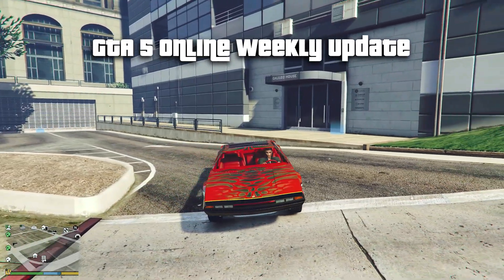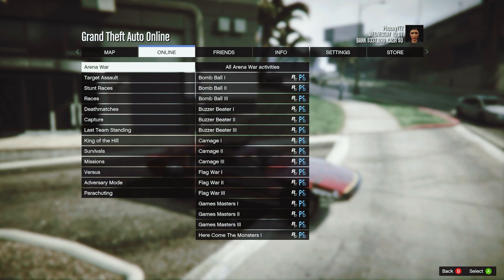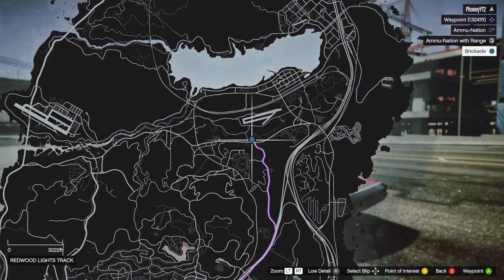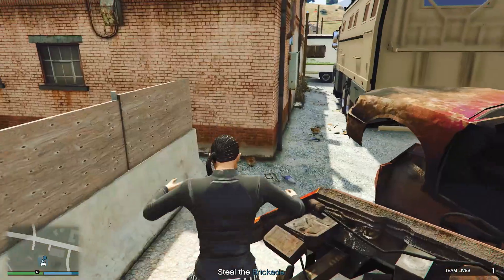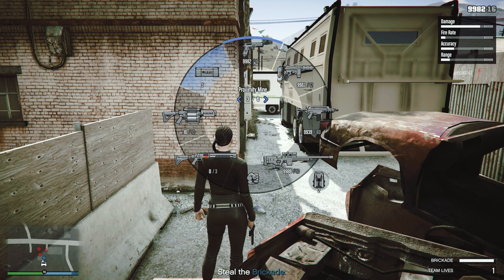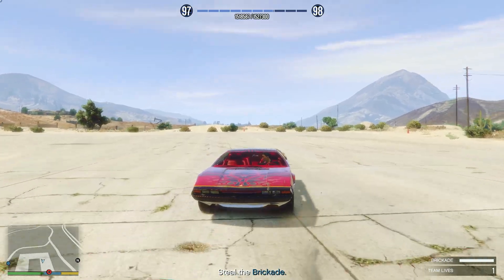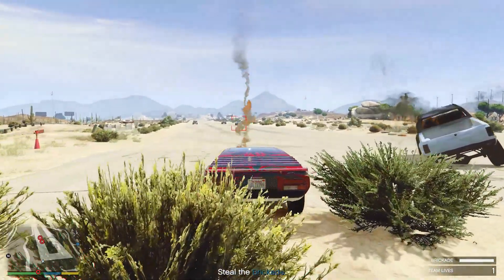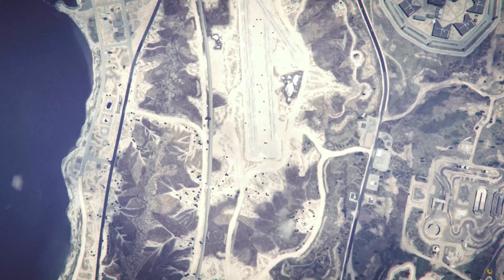Simeon Mission GTA 5 Online 3x Money and RP | 1st - 7th Feb 2024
How to Level Up FAST in GTA 5 Online. Gain RP Fast with Simeon Contact Missions. Some weeks Simeon missions give bonus RP and if you do it hard level you'll get an extra 1.5 times extra RP, as was this weeks bonus.

Hi Guys, this weeks GTA 5 Online update is insanely good, for any players who want to gain huge amounts of RP, totally legit! All you need is a vehicle with unlimited missiles and you can benefit from Triple Rewards on Simeon Contact Missions.
Maybe you want to hit level 100 to unlock 100% Armor car upgrades,
or turbo tuning. Gain Max Health for your character, or rank 120 to unlock the minigun. Then this week is your week, and he's everything and more than you need to know.

Firstly you need a vehicle that has unlimited homing missiles such as the Toreador.
Then start the Simeon Contact Mission which can be found in the menu:
ONLINE
Play Job
Rockstar Created
MISSIONS
REPO - RV Nearly there?

As you can see, it's 3 times RP and GTA dollar this week.

Set the difficulty to HARD, so you also get the extra 1.5 times RP and cash.
You can also purchase all Ammo and heavy Armor, as you'll need sticky buns.

On the next screen, close matchmaking so no randoms join the mission, and hit PLAY!

You start off down town and have to drive to the location, but you'll only need to do this once, as you can keep restarting this mission, which I'll show you how to shortly.
Add a waypoint, and head up to the marker in the Grand Senora Desert.
Don't worry if you smash your car on the way up, you can always return, and request your personal vehicle through the interactive menu.

This next part is optional: Park over the road and use a sniper rifle to take our the enemy by the mobile home, so he won't start shooting at you in the next part.

Then, make sure you've switched your vehicle weapons to auto homing missiles. Drive round the back and pull up by the container, climb on top and you'll see the Brickaide, that you're supposed to steal.
Put a sticky bun on it, and don't detonate it.

You can also optionally take out the guy welding in-front of the Brickaide.
Now jump into the Brickaide and as soon as the door closes, get out again.

Now return to your car.
If you didn't take out the 1st guy with a sniper, and the guy welding, they will start shooting at you.

Head over to the second runway, and shoot any vehicles with missiles if they spawn on your way there.

Once there you'll see an endless number of enemy trucks spawn further up the runway.
Hold in your L B left button to fire continuous missiles to easily take them all out.
A sweet spot I've found is just after the 3 rocks at the side of the runway.
For each truck destroyed you'll get 3 times RP, and you'll level up super quick!

Top Tip:
If trucks get past you, then reverse backwards, off the end of the runway.
All enemy trucks will then drive away back to the road.
Drive back onto the runway and they will turn around and head back down the runway towards you.

After about 4-5 minutes you'll stop gaining RP. When this happens you can then detonate the sticky bun that you put on the Brickaide earlier, so you fail the mission, but still gain RP.
If you forgot the sticky bun, then drive back over by the container and shoot missiles at the fence on the right, and you'll blow up the Brickaide.
On the next screen you can buy Ammo and Armor, if you ever get low on sticky buns. Don't click continue, instead choose Quick Restart.

You'll now restart the mission, right next to the mission location, and not have to drive half way up the map.
Jump in your Toreador, drive off the road on the right, and park by the stop sign, and repeat.

This account started on level 98 with 2 bars, and reached level 100 with 6 bars after only doing the mission 3 times.

Also note, this is a Rockstar created job, so you can play this legit, and gain crazy RP this week, plus make a few sheckles.

Have a great week Guys, stay safe, see ya soon!